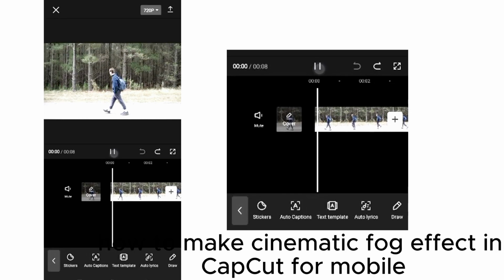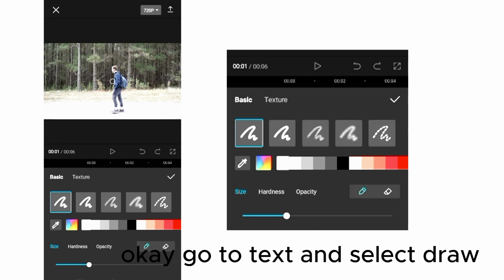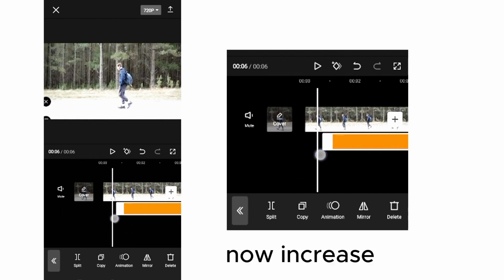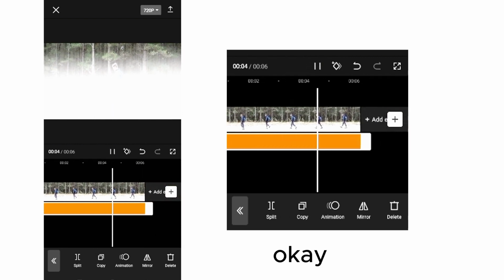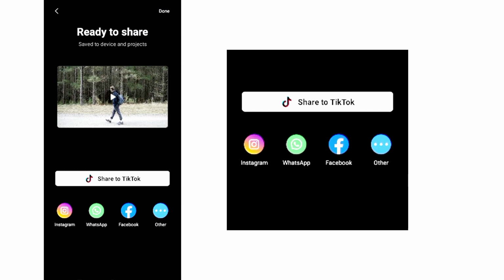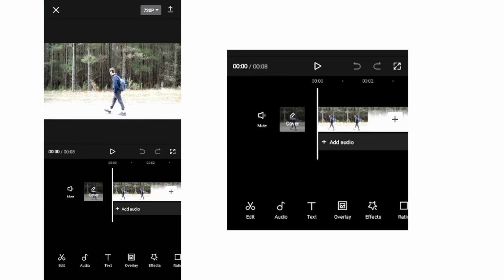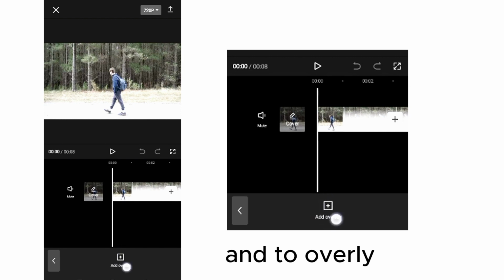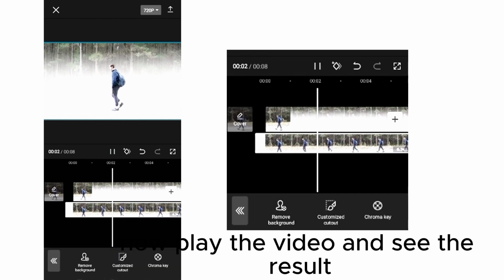How to make Cinematic Fog effect Video In Capcut for Mobile || CapCut New Update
In this video I am Share you how you easily make a cinematic fog effect video using capcut in mobile.

how to make cinematic fog effect video in capcut for mobile
cinematic fog effect video in capcut for mobile